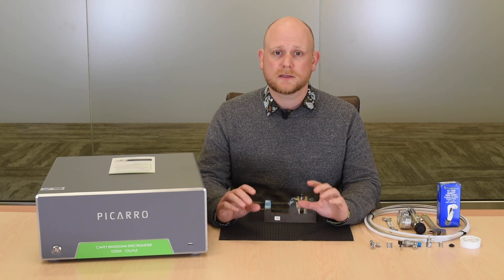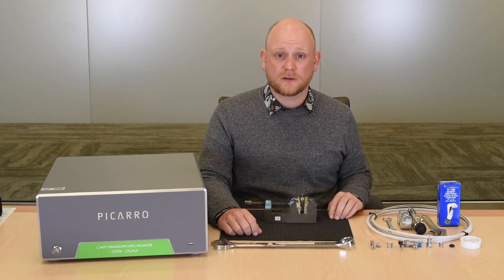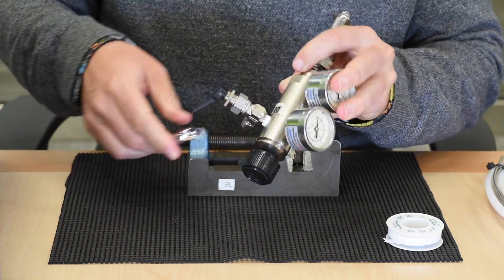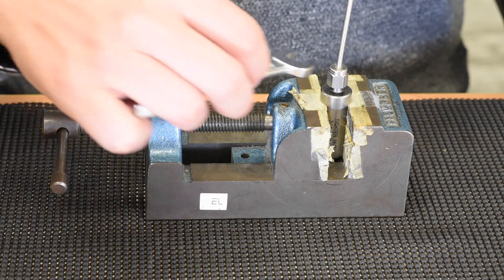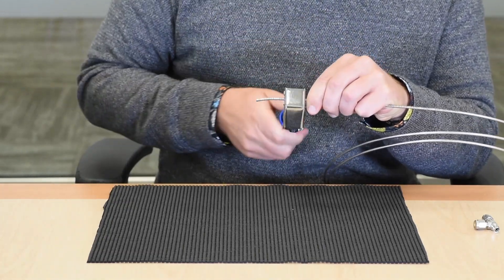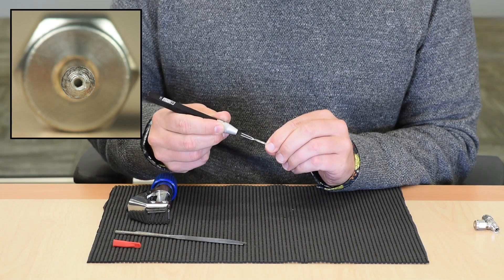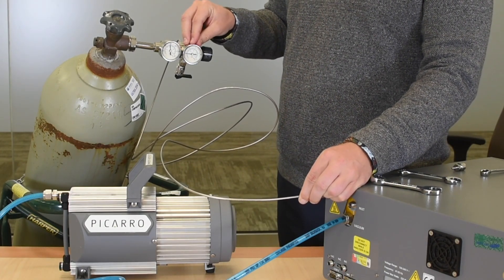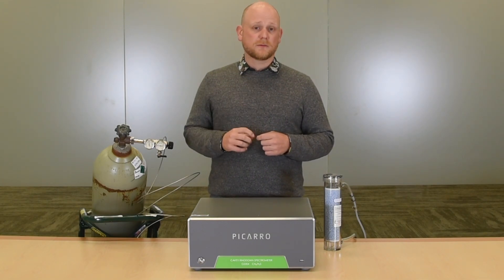How to Cut Tubing and Install Swagelok® Fittings and an Overview of Picarro's Dry Gas Kit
This instructional video serves as a tutorial on how to cut tubing and install Swagelok® fittings and it provides an overview of Picarro's dry gas kit.

00:05 - Introduction
00:22 - Best Practices Guide
01:18 - Dry Gas Kit Overview
01:43 - Dry Gas Kit Regulator
02:09 - Toggle Valve
02:47 - Tightening the Toggle Valve
03:16 - Placing the Regulator on the Cylinder
03:41 - Assembling Compression Fittings
05:18 - Cutting and Filing Stainless Steel Tubing
07:56 - Blowing Out the Tubing
09:01 - Connecting the Tubing
10:14 - Conclusion

For the purpose of this video demonstration, we used the A0923 Zero air dry-gas kit for Picarro Lxxxx analyzers along with a CGA590 regulator.

A0921: N2 Dry-gas kit for Lxxxx analyzers
A0923: Zero air dry-gas kit for Lxxxx analyzers
A0924: O2 and N2 dry-gas kit for our combustion module (A0201).

For any questions regarding Swagelok® parts, please